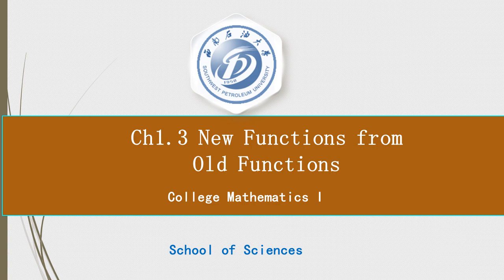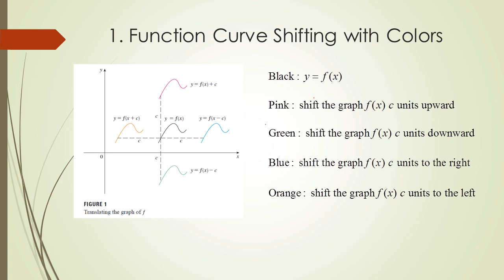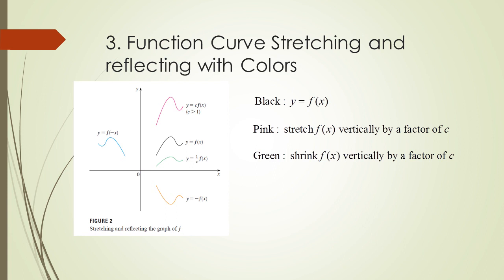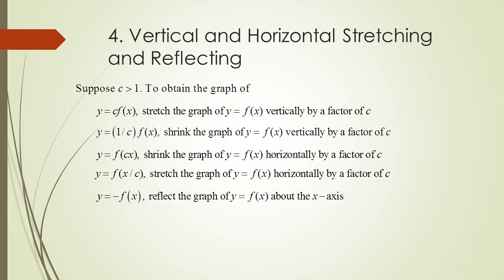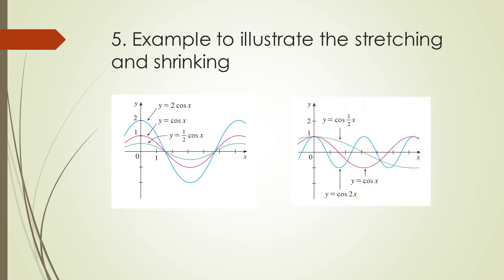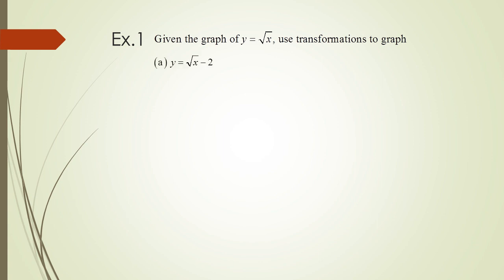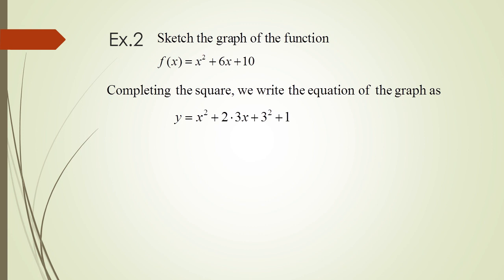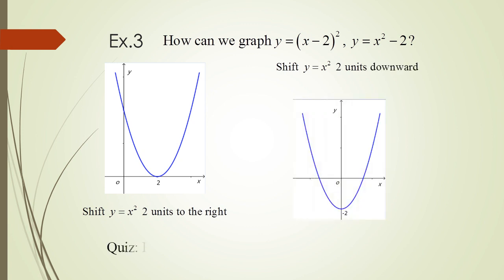ch1-03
New Functions from Old